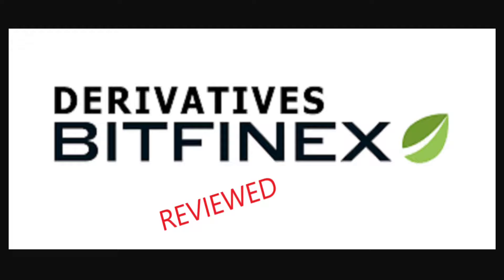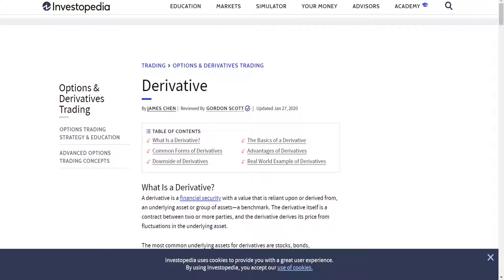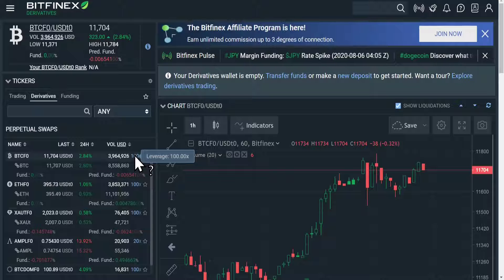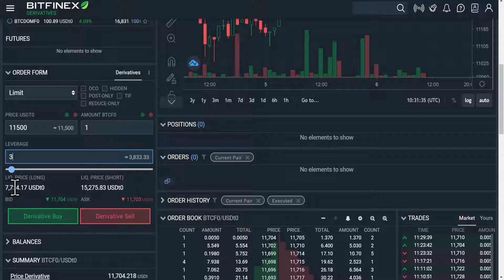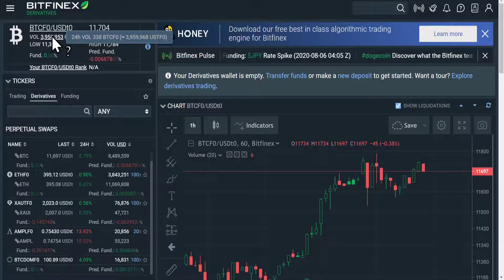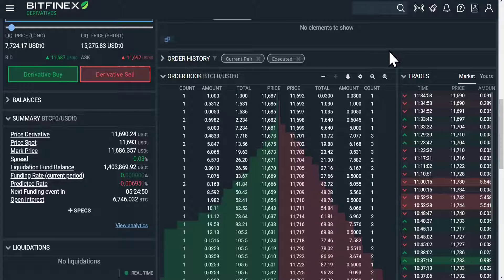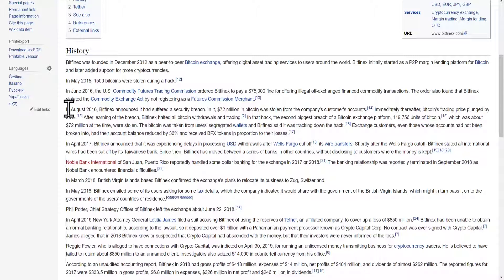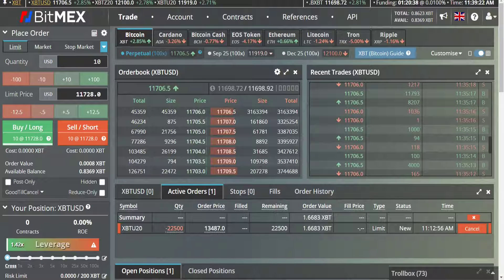Learn to trade Cryptocurrency derivatives on Bitfinex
In this video we are going to look at derivatives on Bitfinex.  What they are, how to use them and how they compare to the leader in the space Bitmex

Here are some trading sites I use, sign up and play around with them before you deposit money. Message me any questions and I'll be happy to help